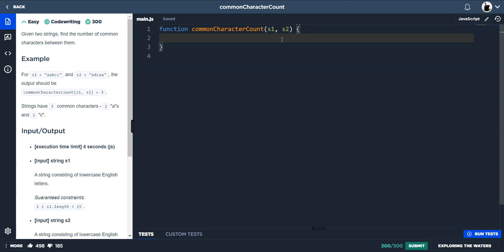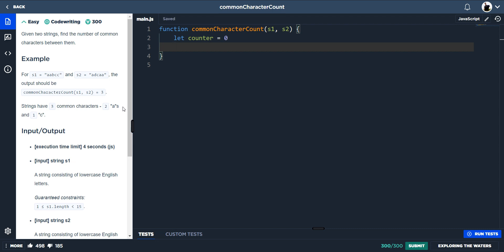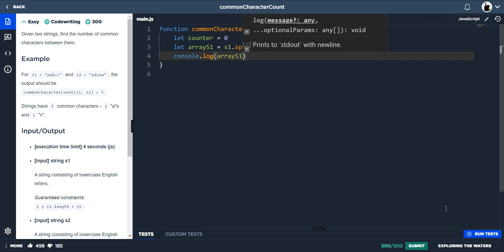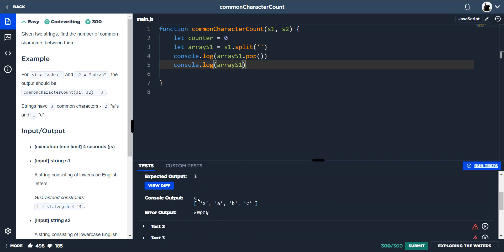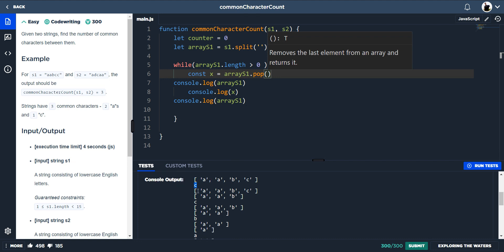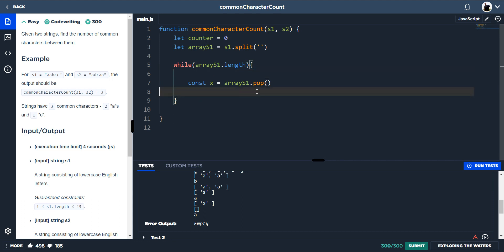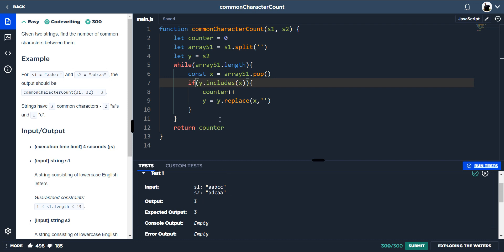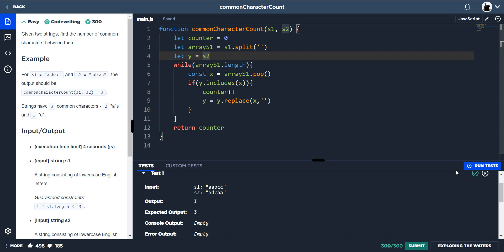Code Signal - Common Character Count - Javascript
Showing how to get to the solution on Common Character Counter challenge using Javascript